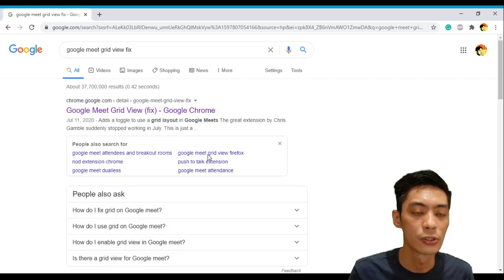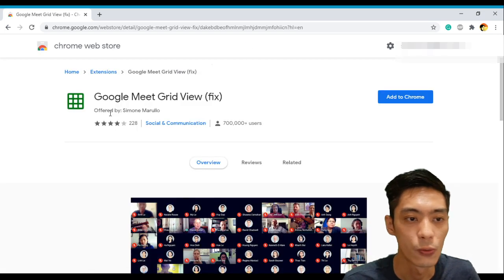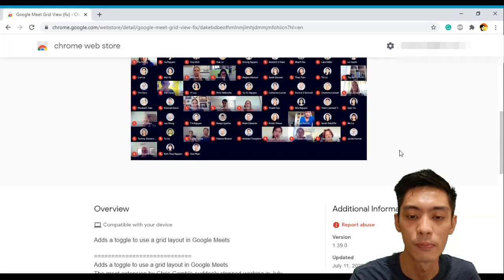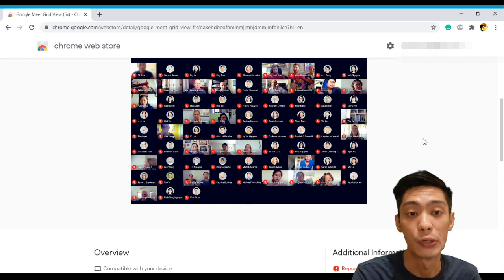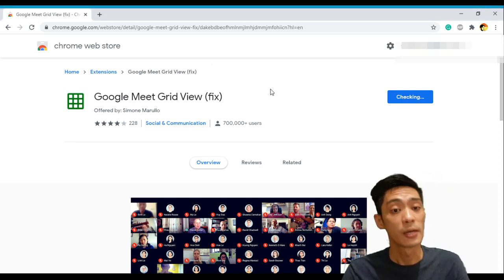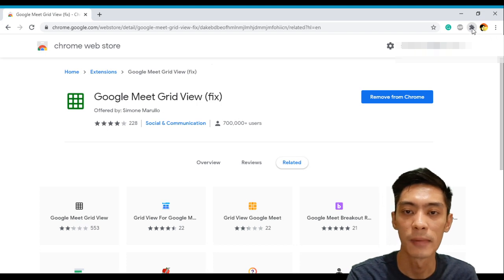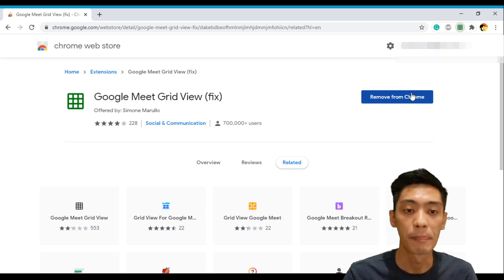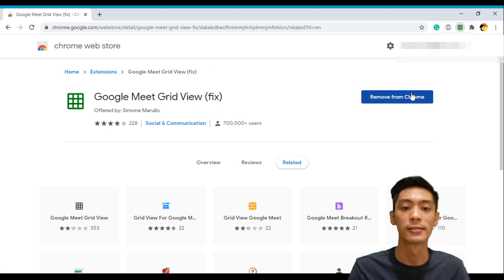HOWTO: Grid View Extension for Google Meet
Learn how to add an extension in Google Chrome to have a grid view effect in Google Meet.